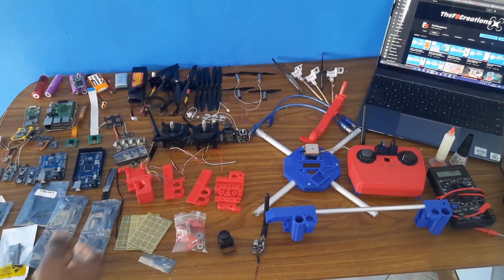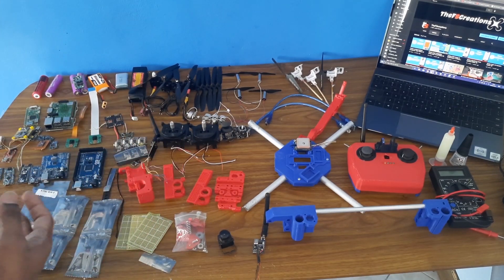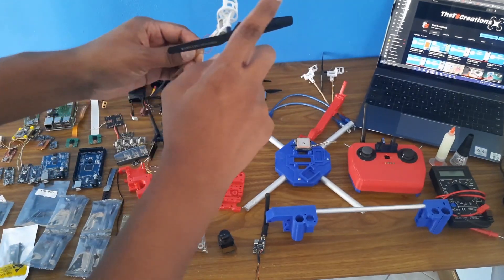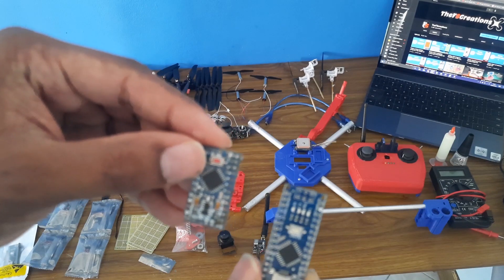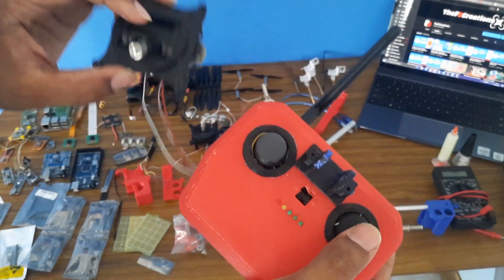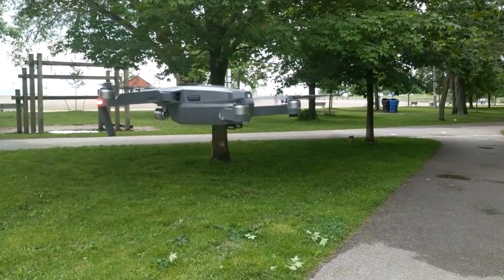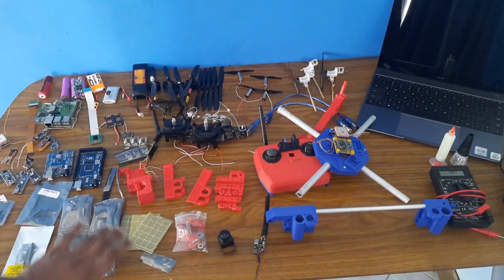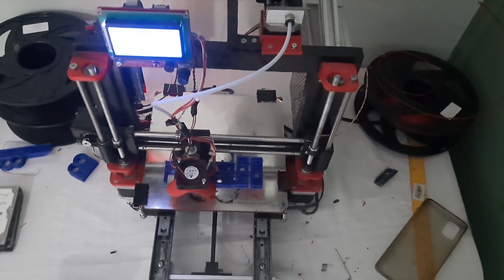Arduino and Raspberry pi projects announcement| DJI drone clone, 3D printer, position, altitude hold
Hey guys, in this video I will be showing you the projects I am working on and I'll be sharing tutorials for these videos that you guys can watch, and make yourself.
Thank you guys for supporting my channel.

Become a member and support me to get exclusive content, early access, I will help you with your projects and make a project video just for you